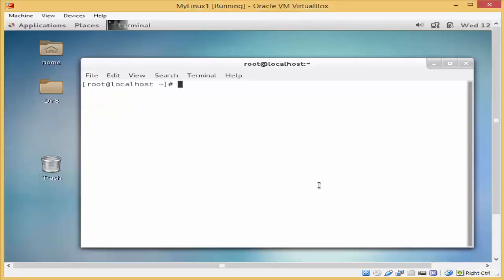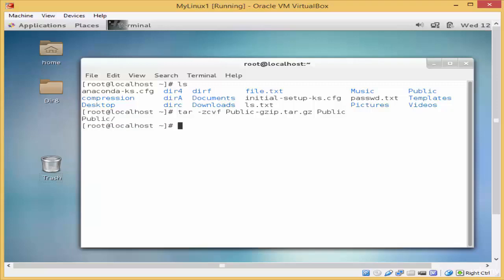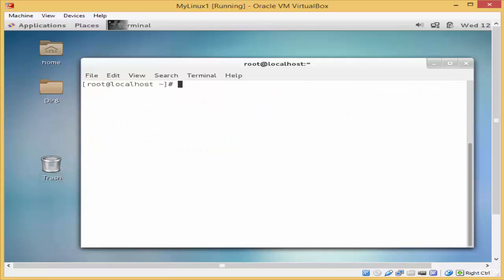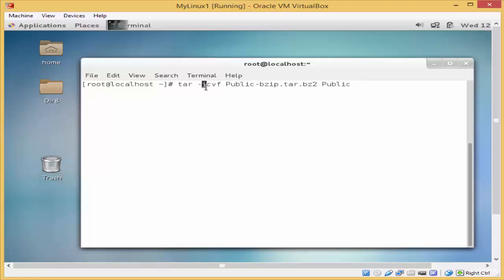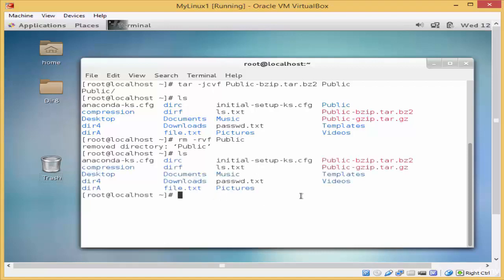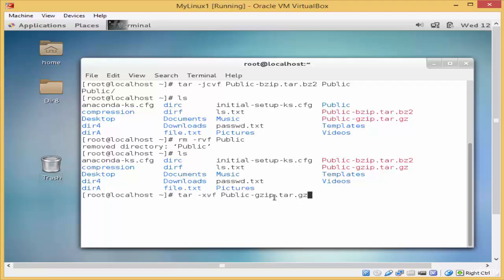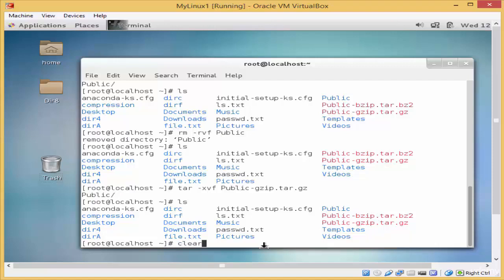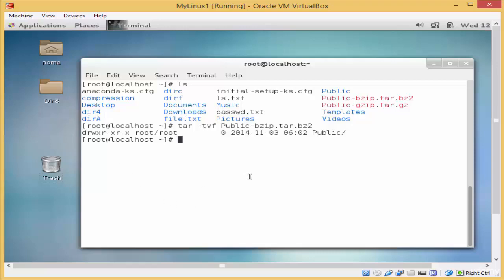Lession 3: Linux Command Line - Video 15: Archiving and Compression using tar